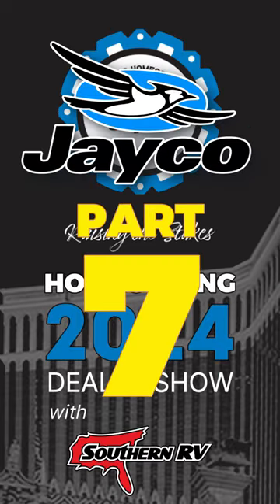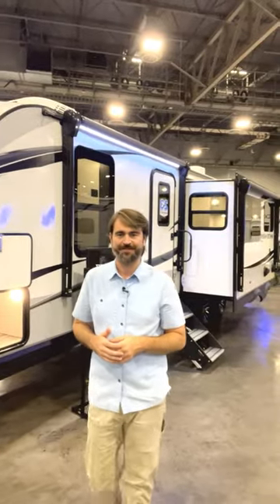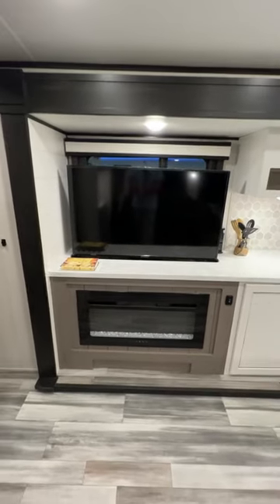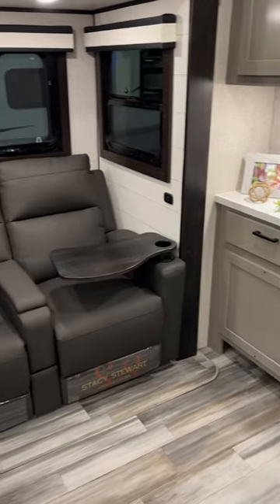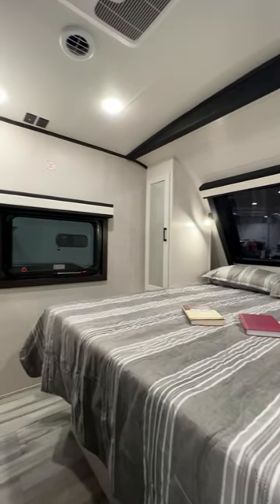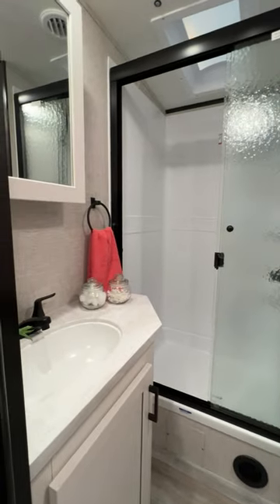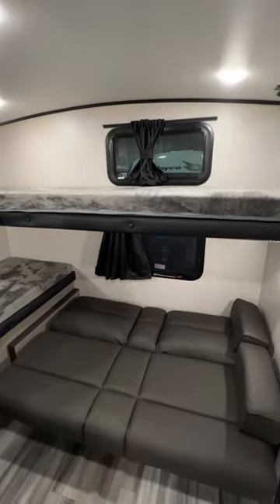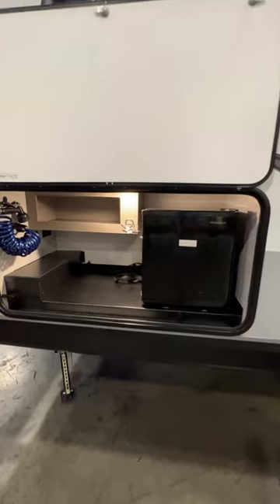Part 7 - 2024 Jayco White Hawk 32QBH New Bunk House Travel Trailer Camper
Join us at Jayco Homecoming in Las Vegas to look at new Jayco models for the 2024 season.